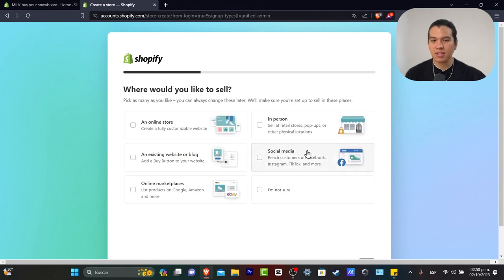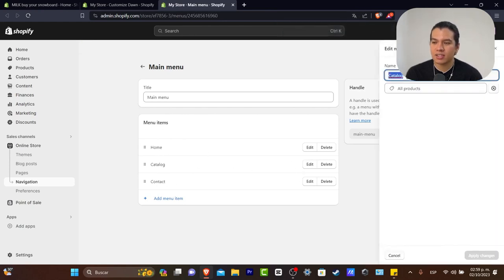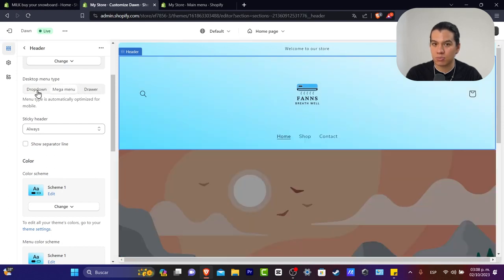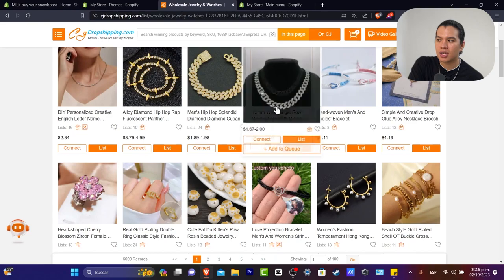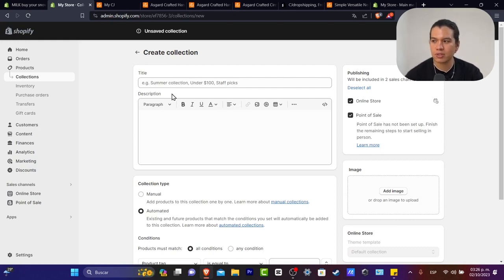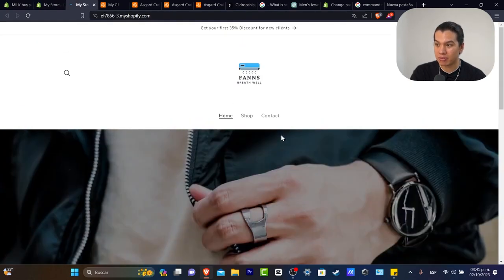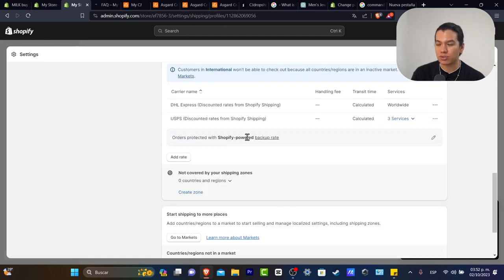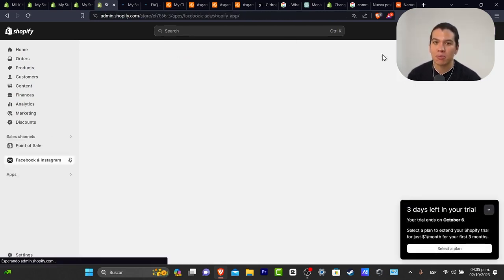Shopify Tutorial for Beginners 2026 - Step by Step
The Complete Shopify Dropshipping Course is a comprehensive and authoritative resource for aspiring e-commerce entrepreneurs seeking to master the art of dropshipping. This course covers everything from setting up a Shopify store to selecting profitable products, creating effective marketing strategies, and managing customer relationships. With step-by-step tutorials, real-life case studies, and insider tips from experienced dropshippers, students will gain the knowledge and skills needed to launch a successful online business.

The course also provides valuable insights into the latest trends and techniques in the ever-evolving world of e-commerce. By enrolling in this course, students will be equipped with the tools and confidence to thrive in the competitive landscape of online retail.

TIMESTAMPS:
00:00 Intro
05:31 Choosing the right theme
06:58 Theme editor
07:40 how to add and edit sections
08:25 Customizing header section
14:39 Brand setting
17:54 Customize banner
20:25 Adding products to store
31:23 Creating collections
36:17 Copywriting tips
37:55 Shopify Store Design
40:55 Footer section
42:05 Create a FAQ page
44:14 Creating pages (About Us, Policies)
46:17 How to create shipping profiles on shopify (Shipping & Delivery settings)
48:10 Settings (payments, markets, checkout)
49:42 How to get a domain
52:19 Shopify Plans
53:21 Application Suggestions